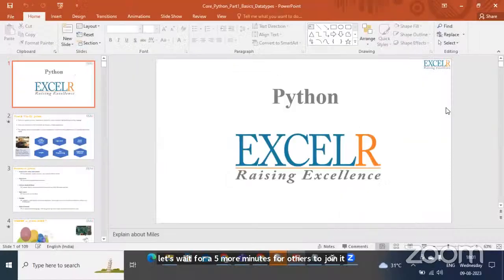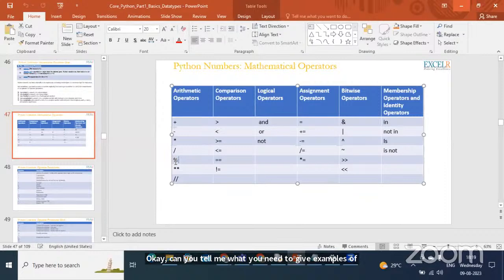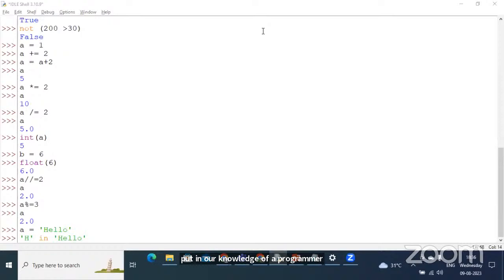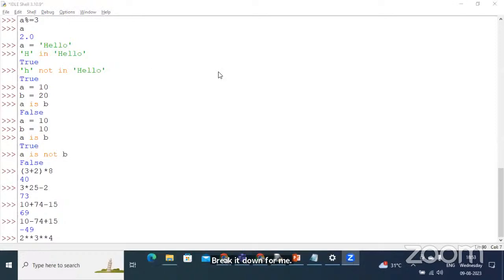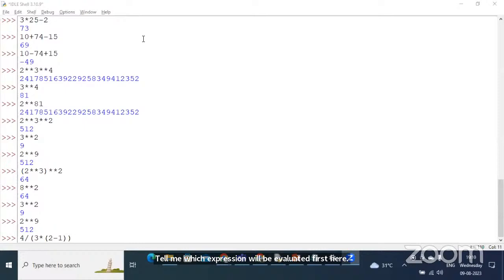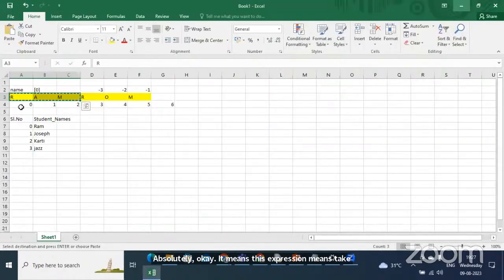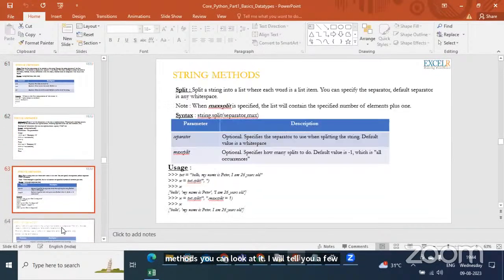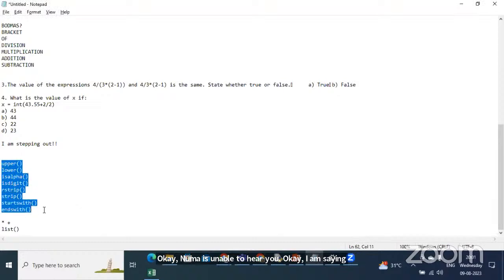Python and IoT EDL Program | Day 3 | ExcelR